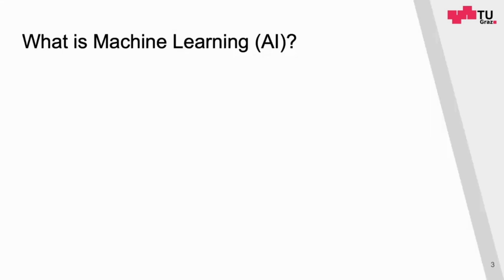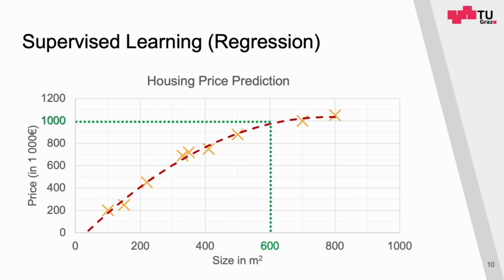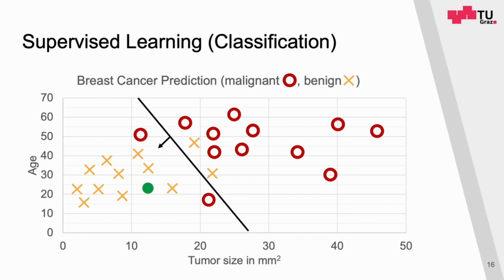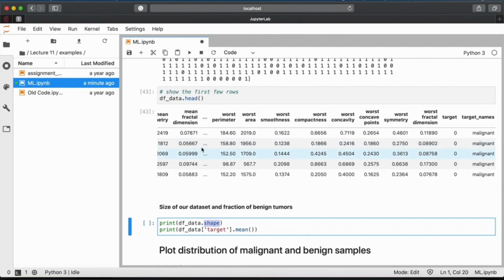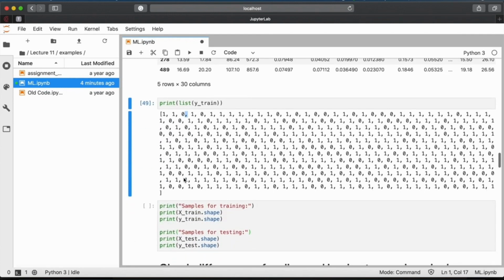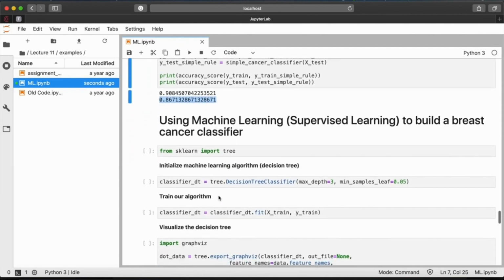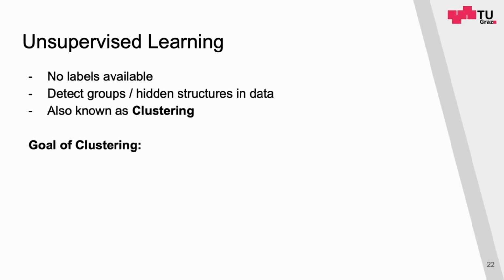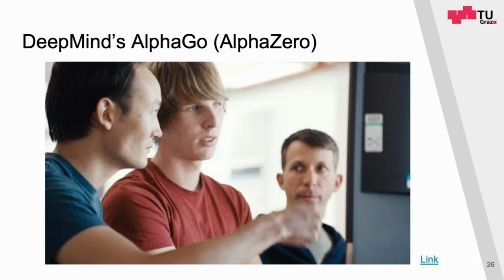[23W] Informatik 1 - Lecture 10